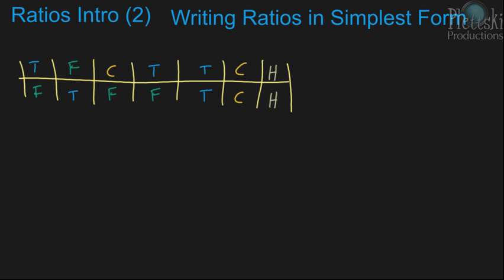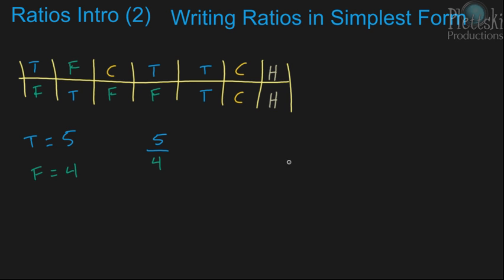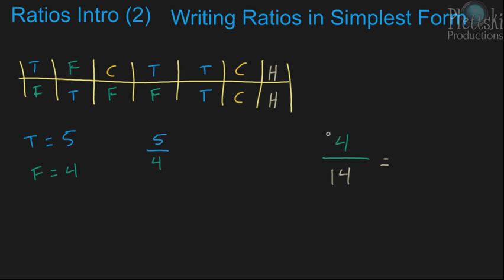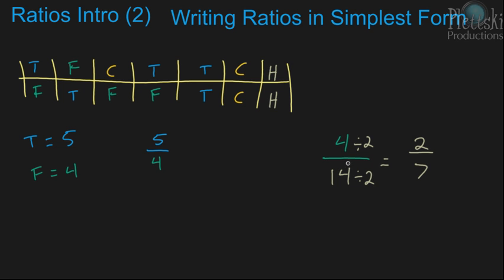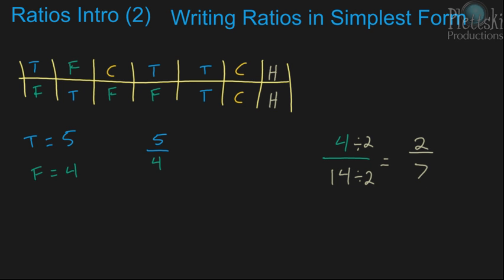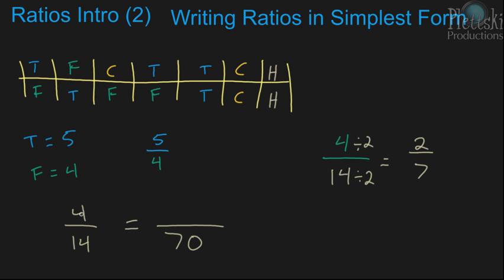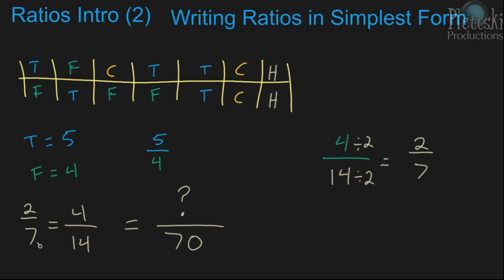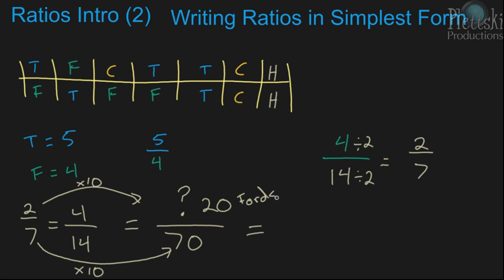Ratios Intro (2)